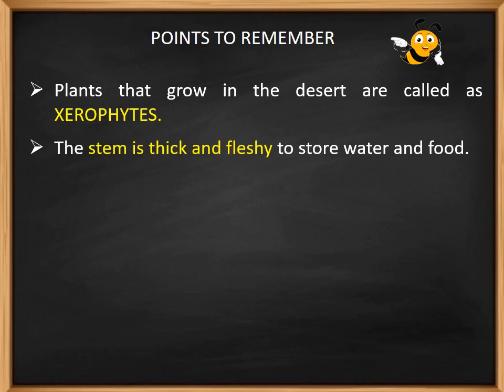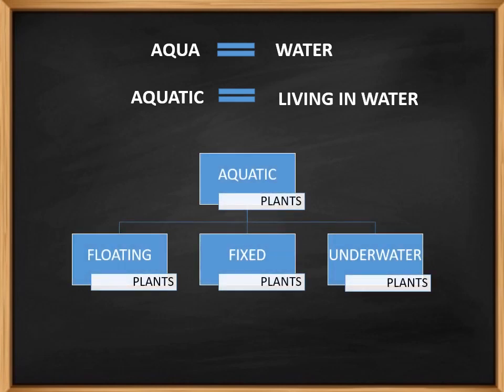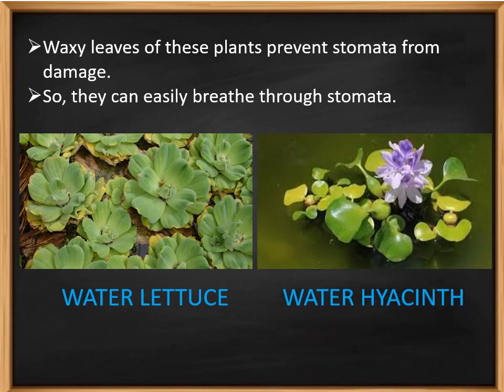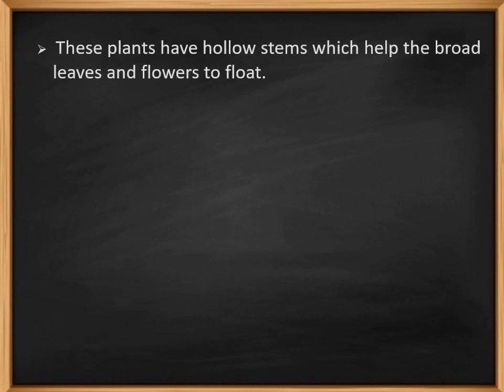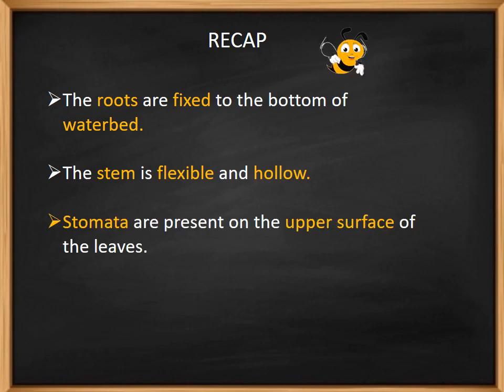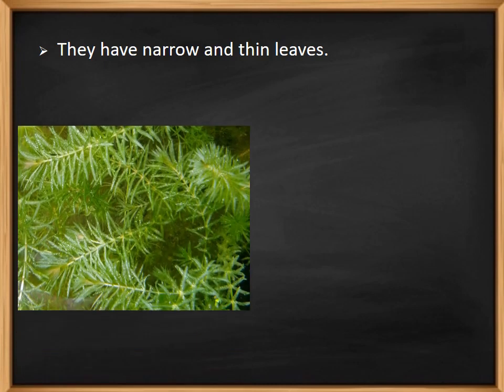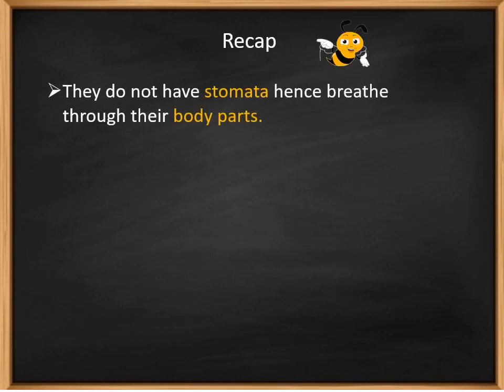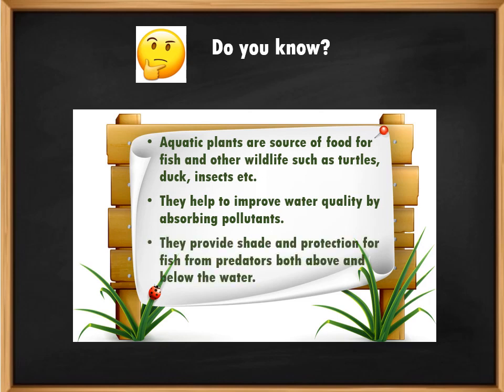Std IV Science lesson no 1 part 4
lesson  no 1 part 4 Aquqtic plants